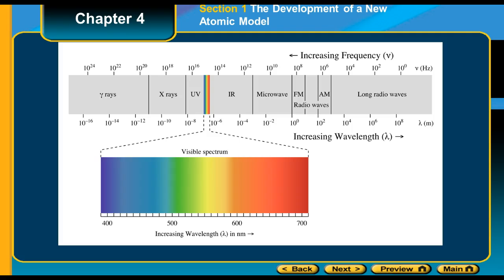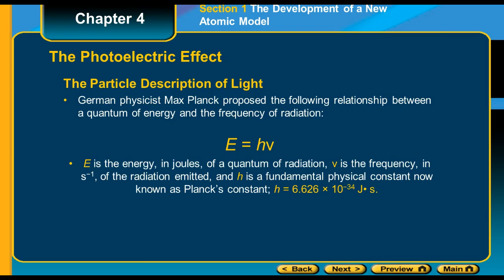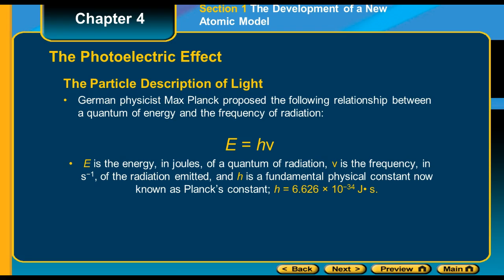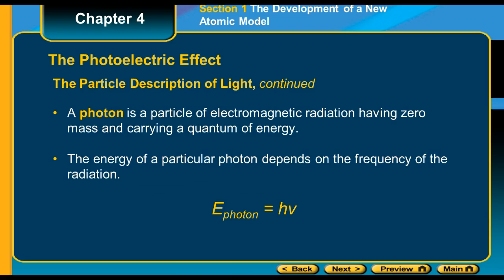Energy and Frequency